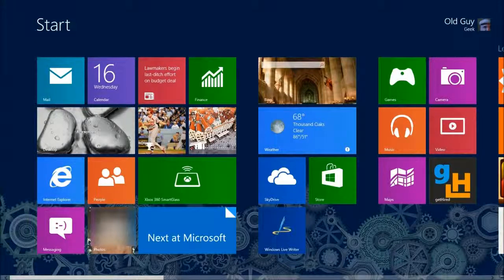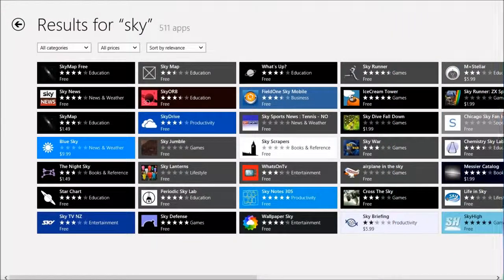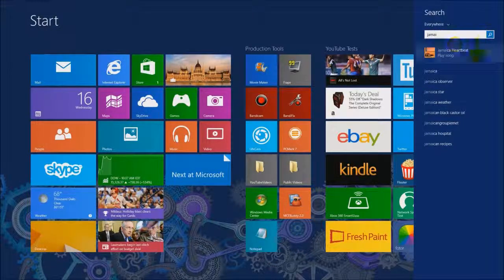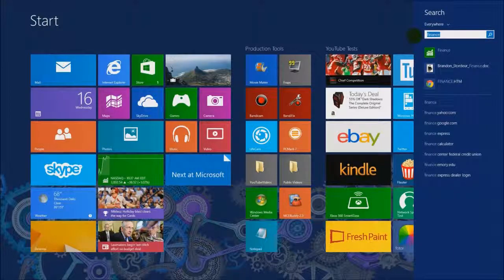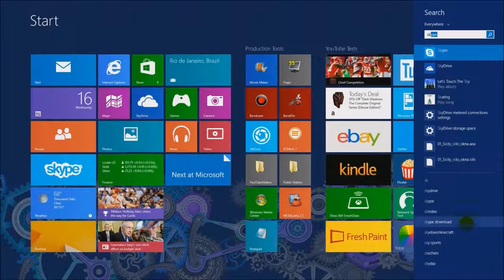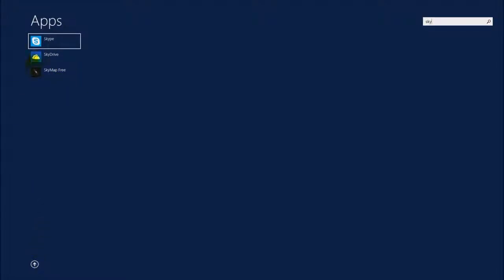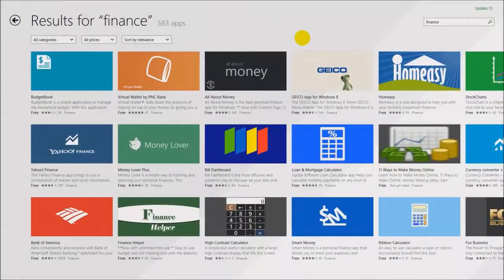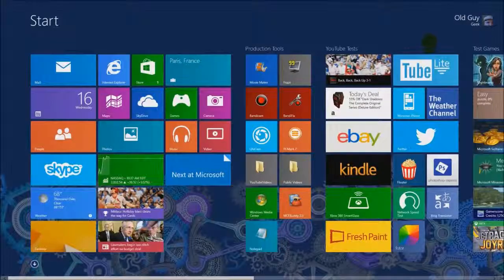Windows 8 1 Tips New Search Functions